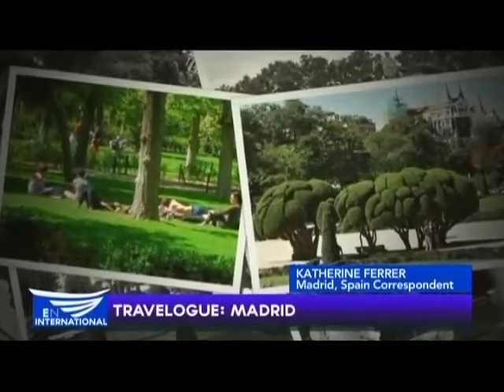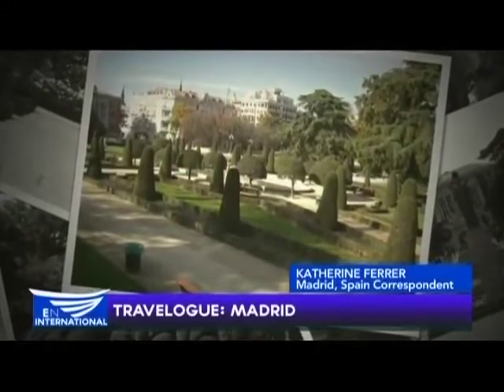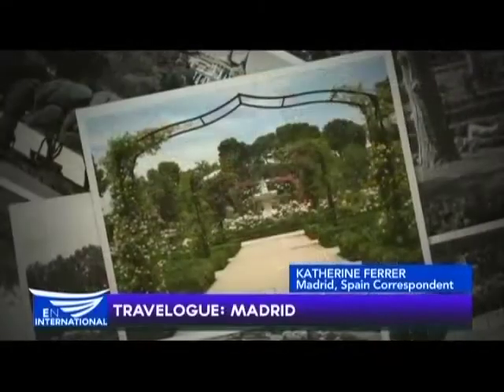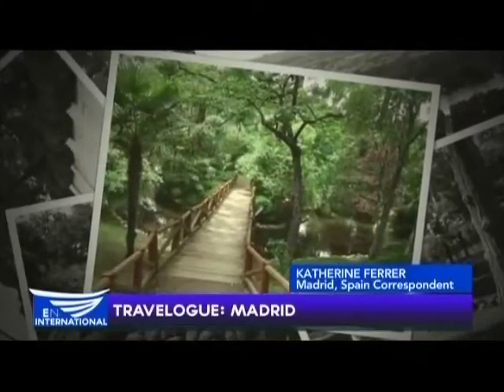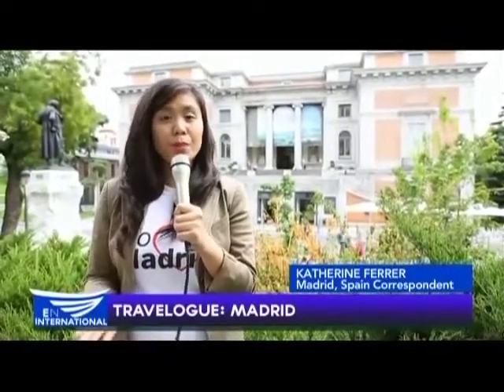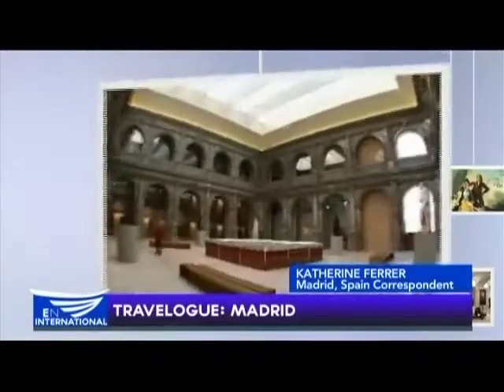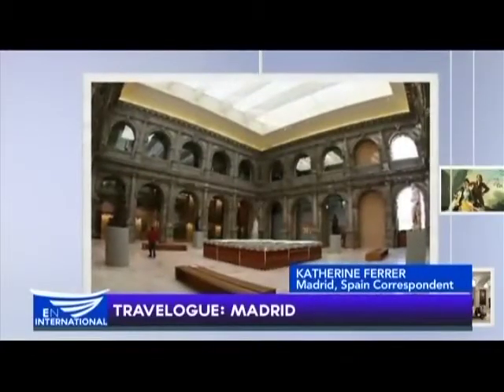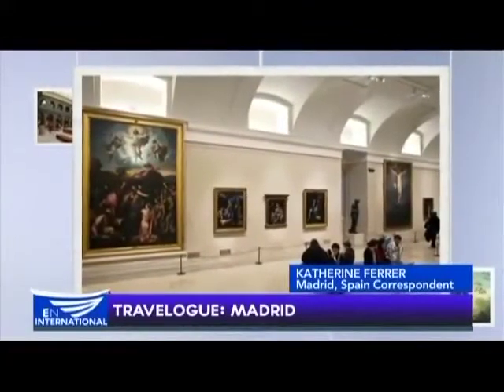Travelogue: Madrid, Spain by Katherine Ferrer